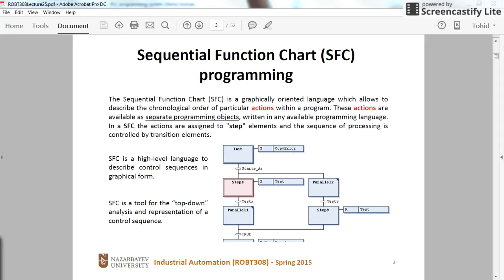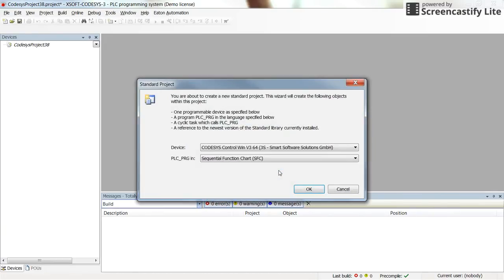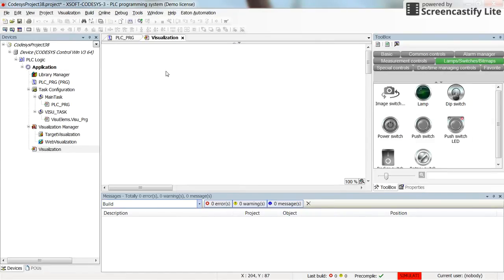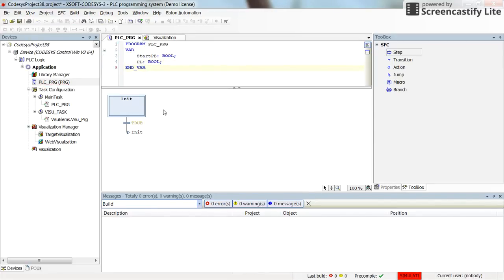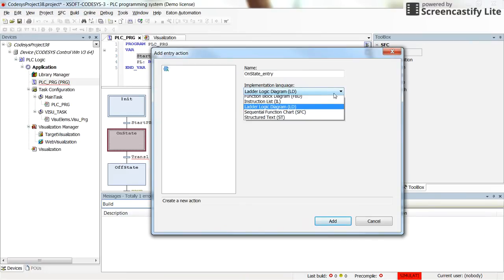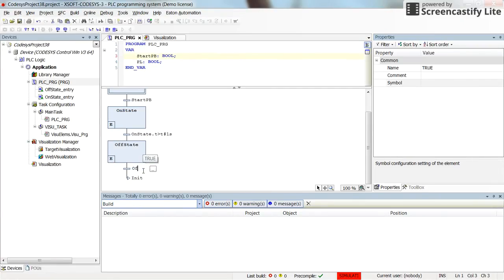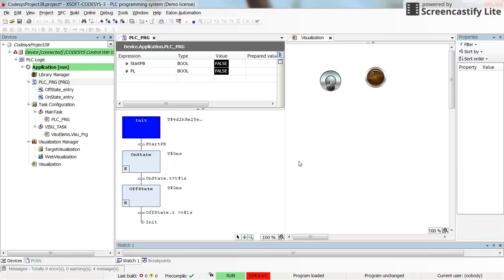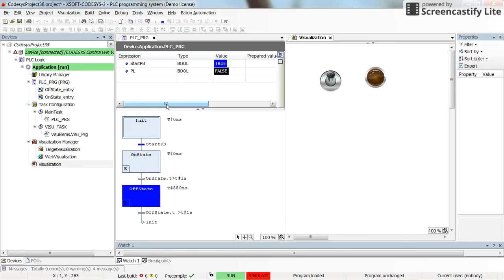CODESYS: Sequential Function Chart (SFC) programming - First lesson - Background music removed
In this video, you will get introduced to the Sequential Function Chart (SFC) PLC programming language with a very simple example. There is a lot to learn about SFC, which will be the subject of the next couple of videos, but for now, you will get the taste of SFC, in the simplest way.